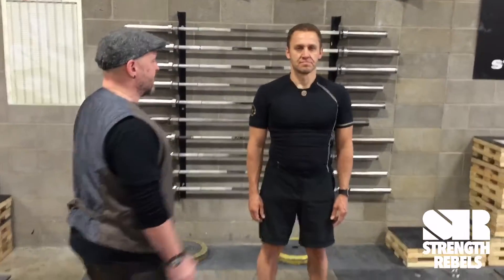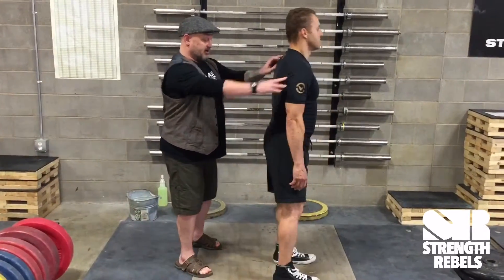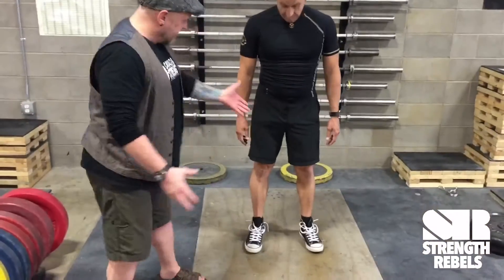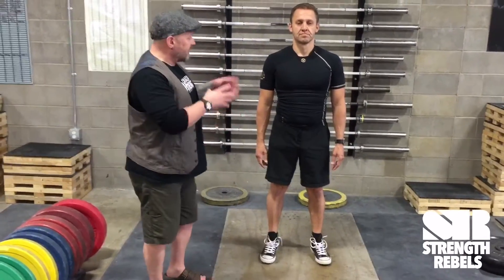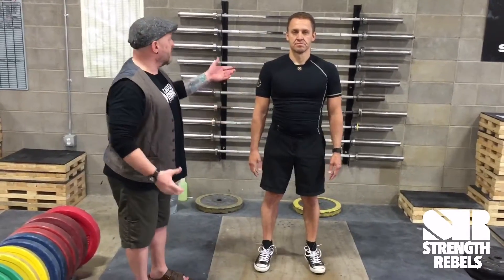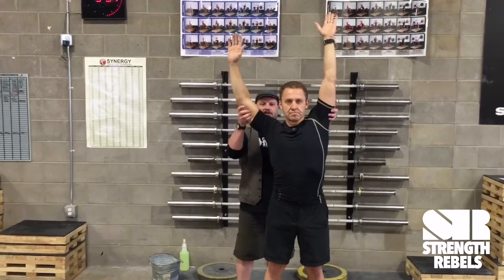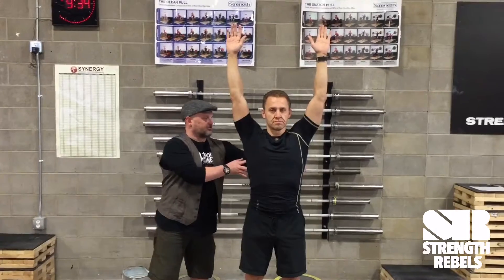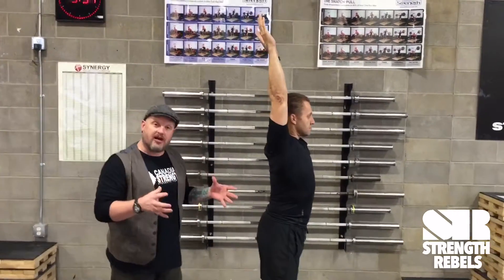Strength Rebels Positional Screen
Scotty discusses the Positional Screen we use to get a preliminary overview of a client's movement and range of motion. It is not used as a detailed assessment, but allows us to quickly identify major obvious concerns that we will follow up on in the remainder of the Foundational Four assessment.